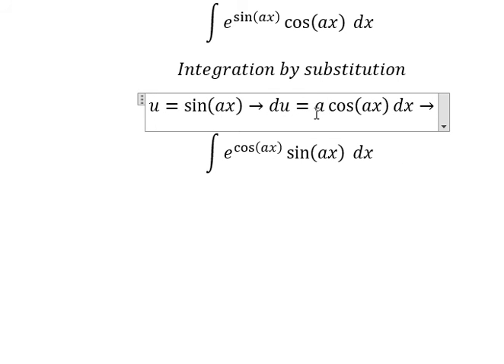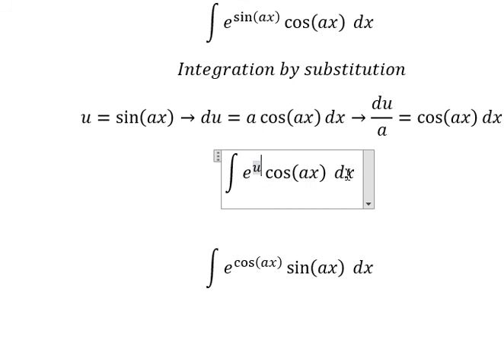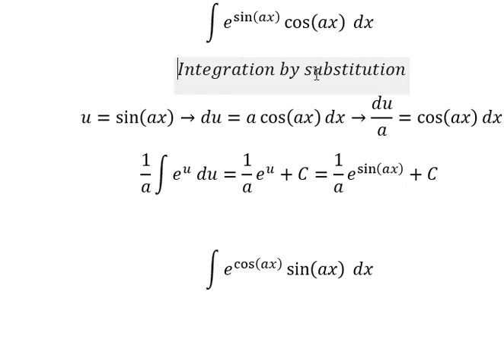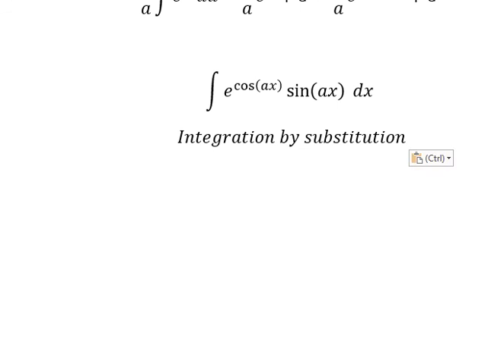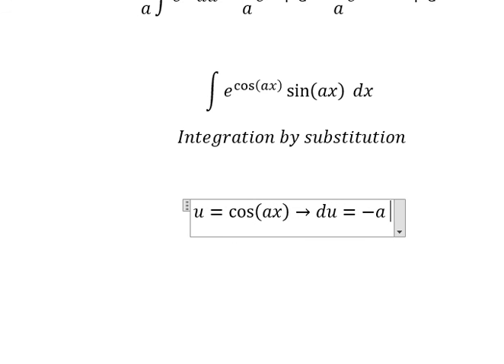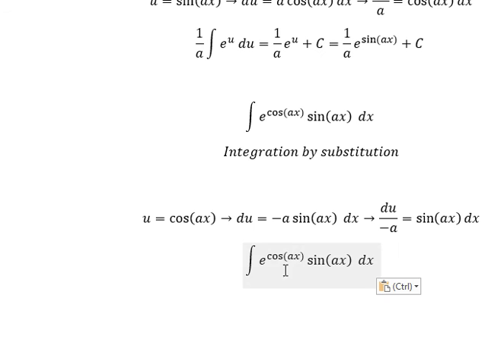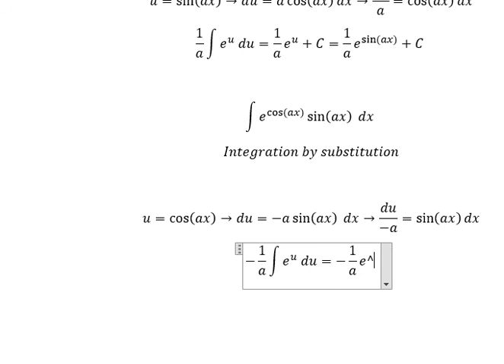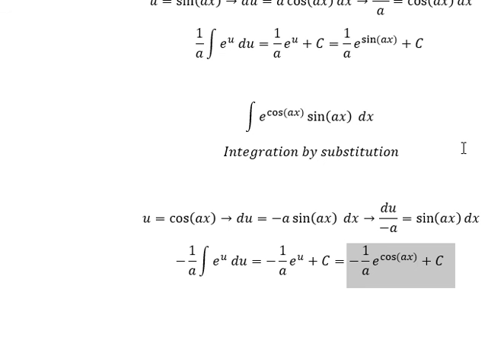Calculus: Integral ∫ e^sin⁡(ax) cos⁡(ax) dx, ∫ e^cos⁡(ax) sin⁡(ax) dx - Integration by substitution